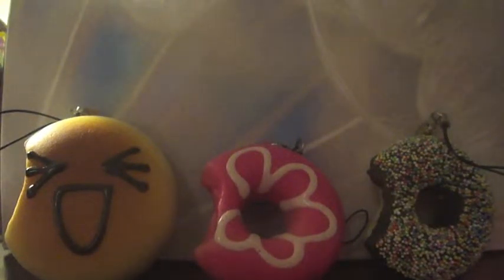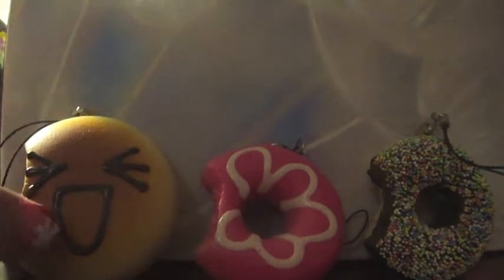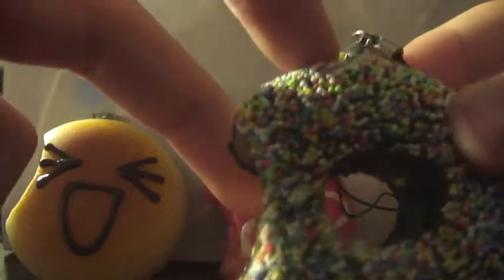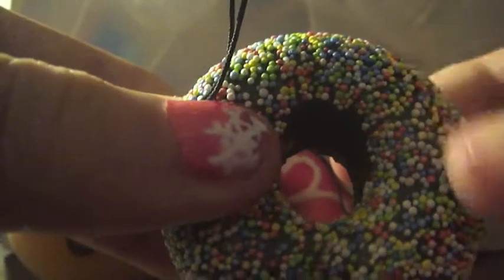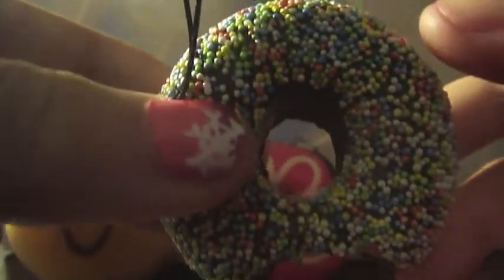Squishy Package Dec 17th 2011